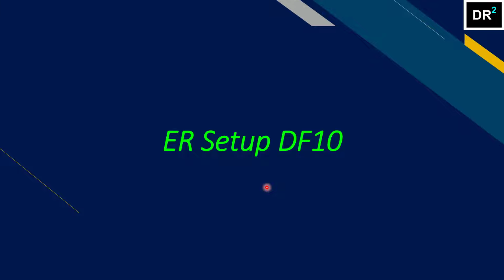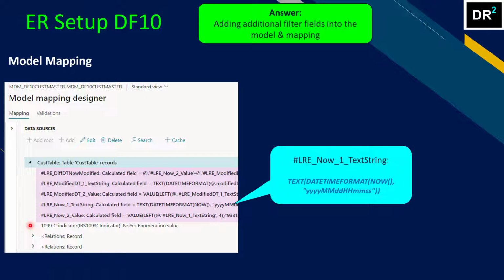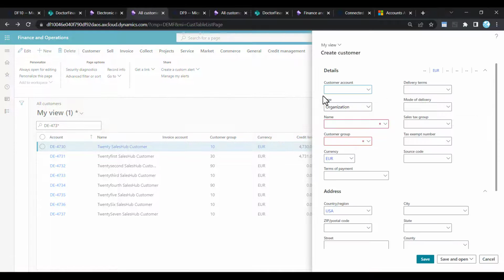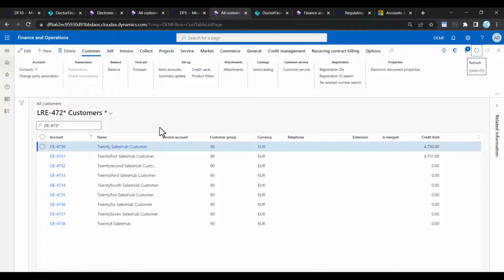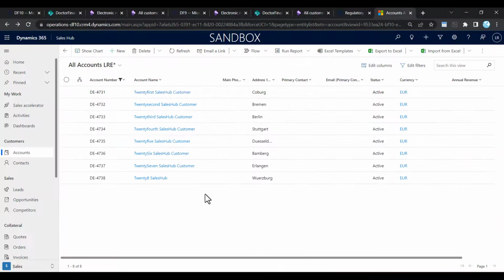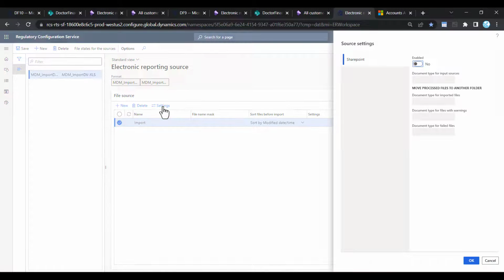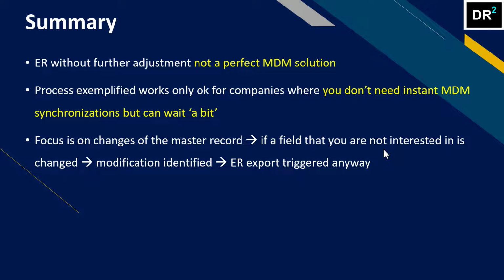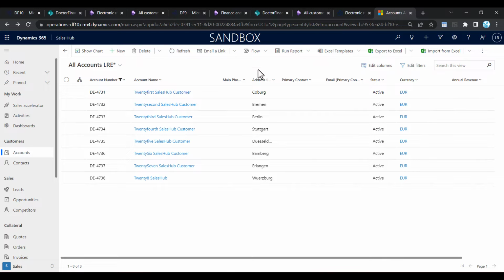MasterDataManagement in D365 with Electronic Reporting - Part 2